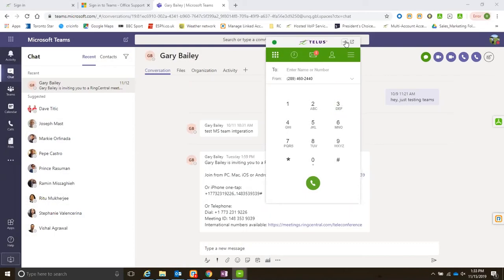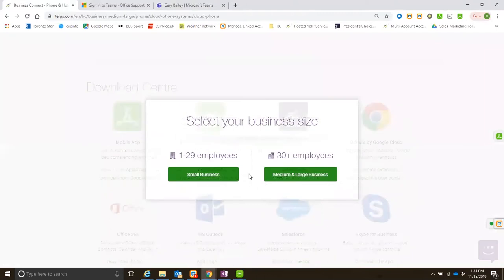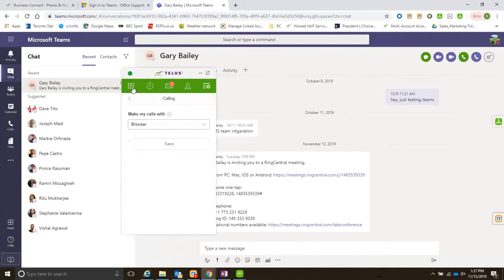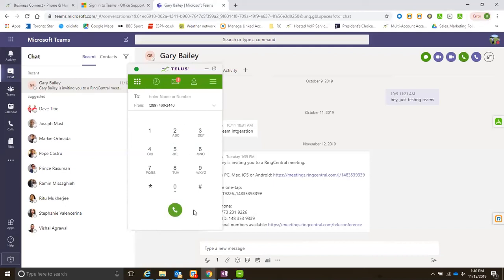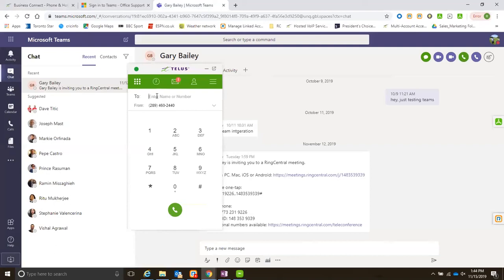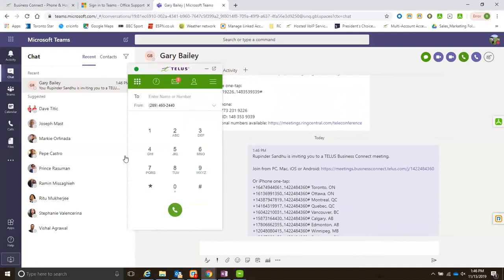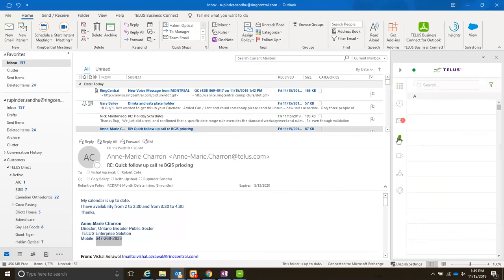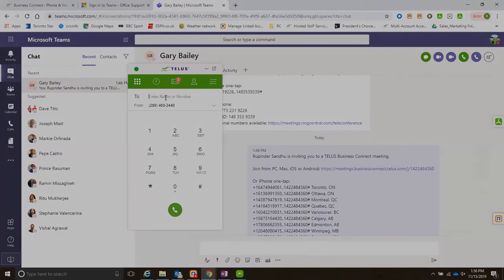17 Demo MS Teams and Outlook with Business Connect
Demo of TELUS Business Connect as the voice component of MS Teams and o365